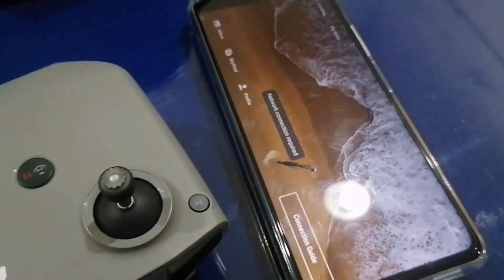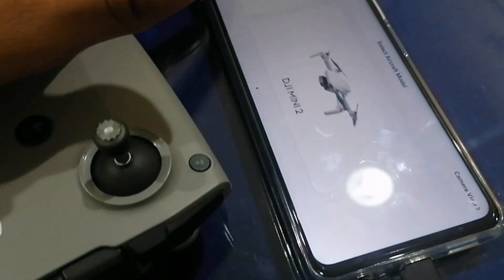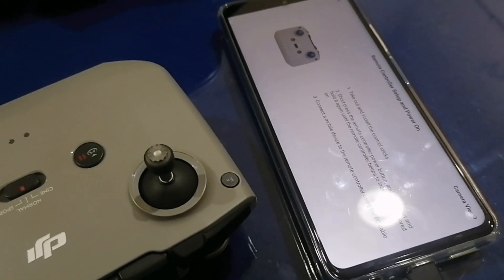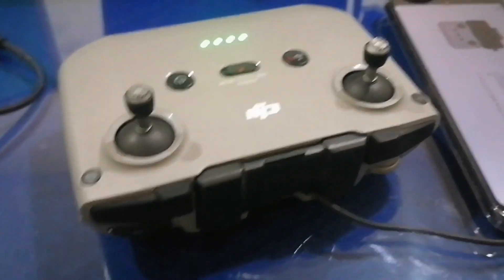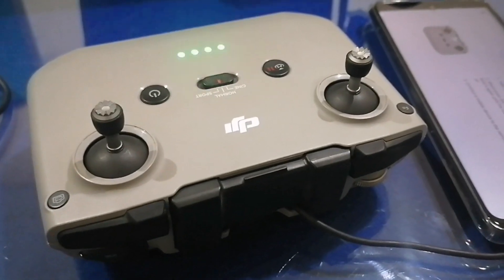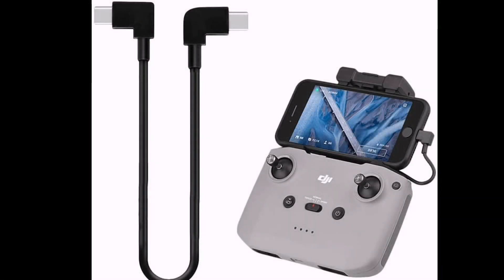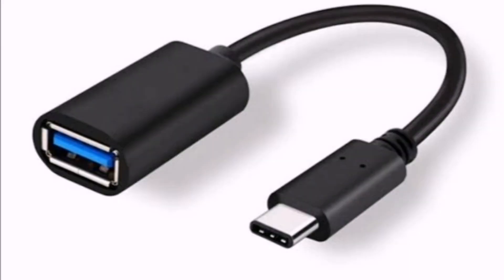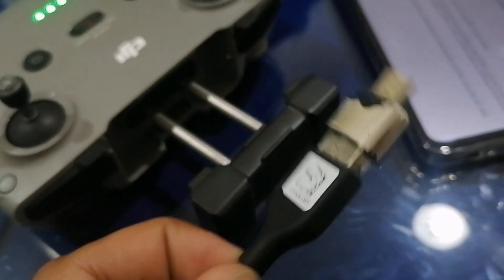Dji Mini 2 controller not connecting to android device [solved] | DJI app not installed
DJI controller has a battery capacity of 5200mAh, if you try to connect it with a device having similar battery capacity, it will not connect.
Watch the video till end for solution.